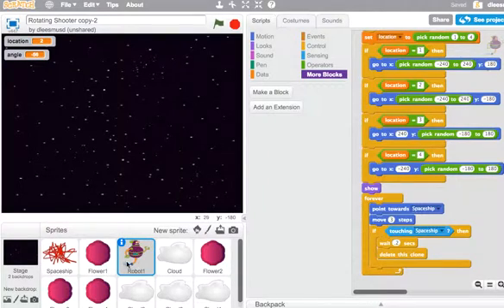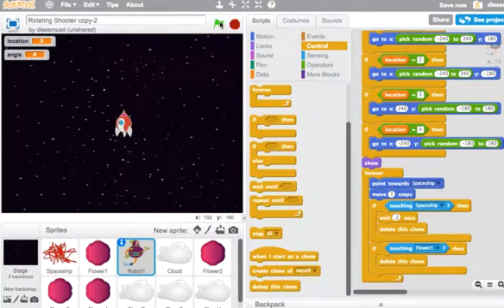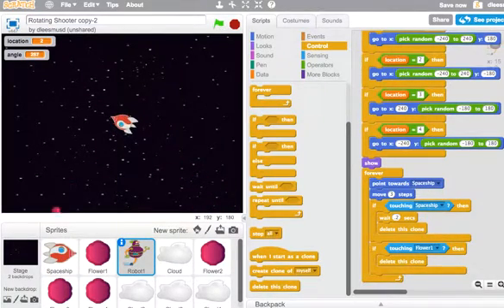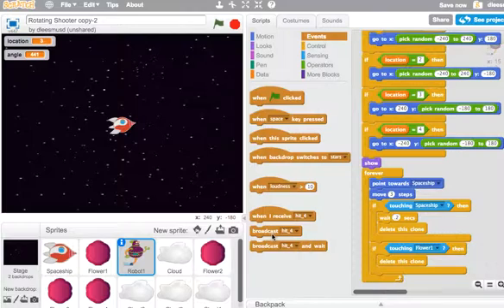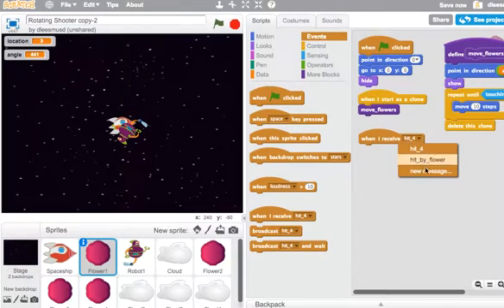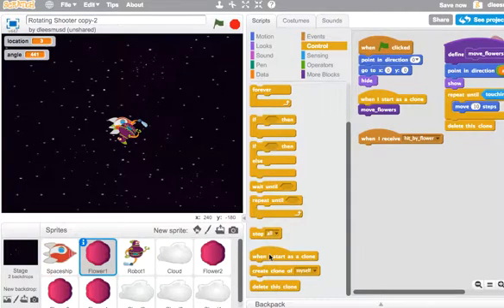8 Rotating Explode Robot